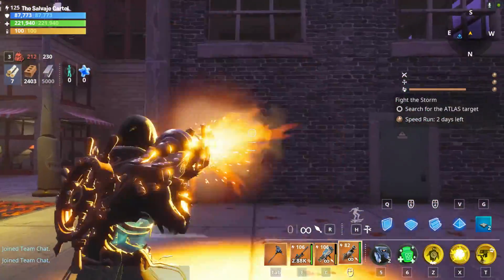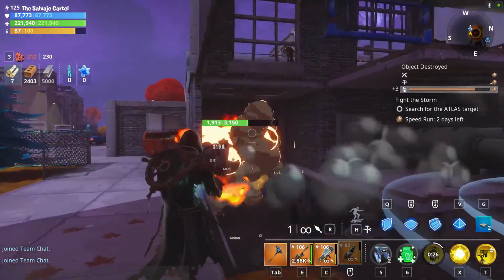FORTNITE STW: BOWLER IN-DEPTH REVIEW!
Here is some Bowler gameplay as well as my In depth review on the returning Bowler launchers!

Keep in mind in this Fortnite Save The World weapon review ill be reviewing the weapon based on:
1. Its individual performance
2. Overall utility
3. How it performs on multiple heroes
4. How it performs across multiple modes
5. How great is the weapon at doing its job
6. How the weapon compares to other similar weapons
7. And lastly how the weapon feels in my hands!